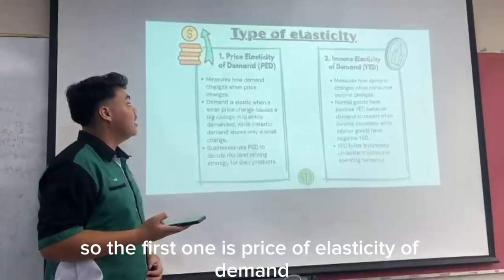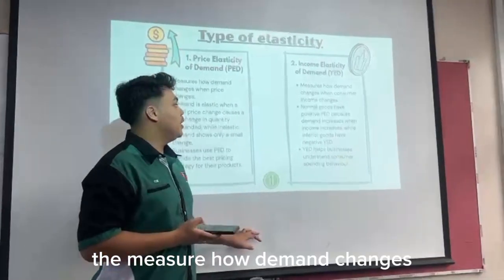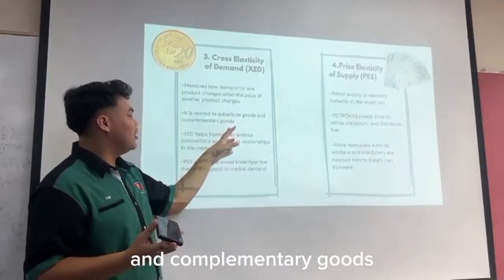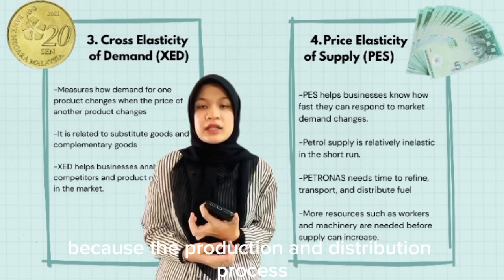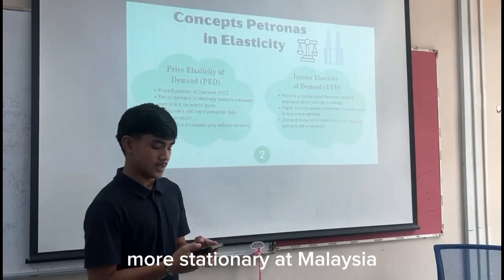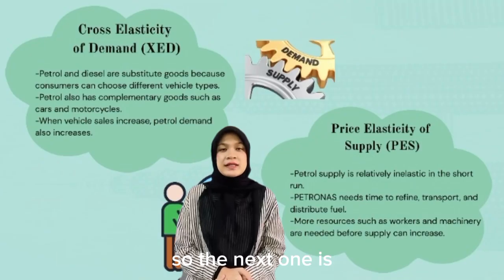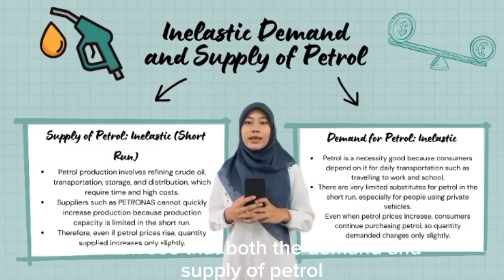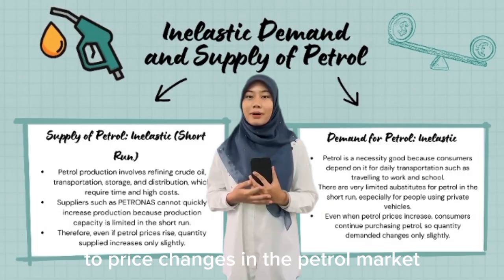PRESENTATION VIDEO ECO1013 GROUP ARHAM